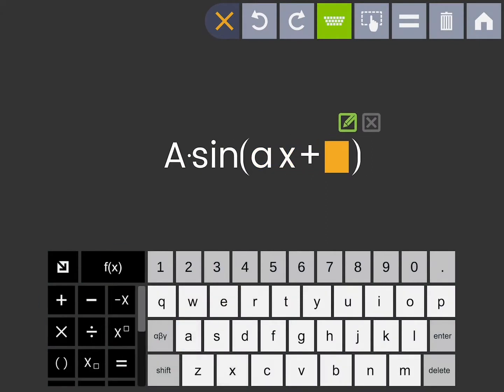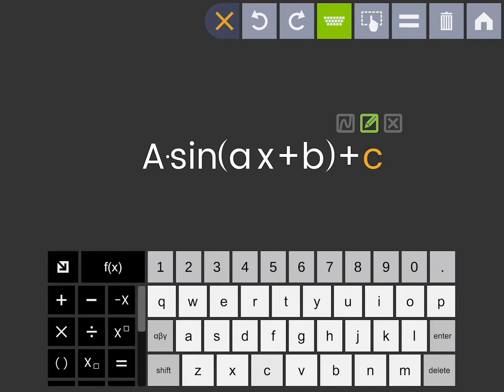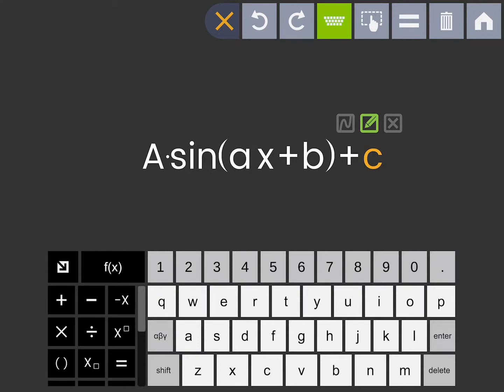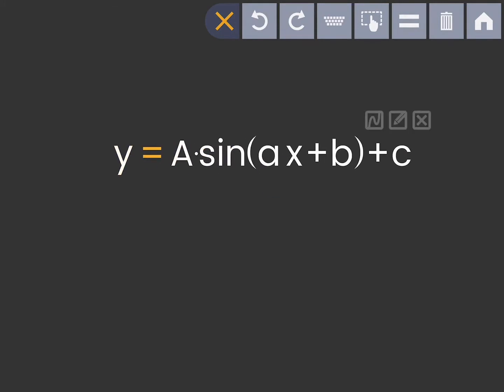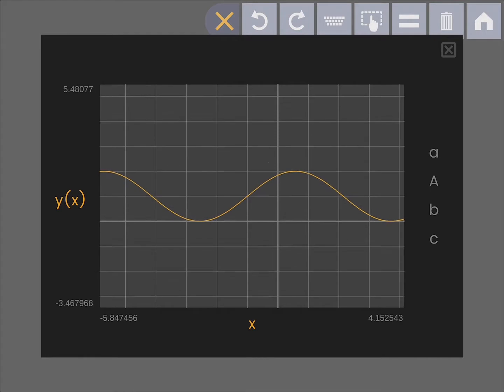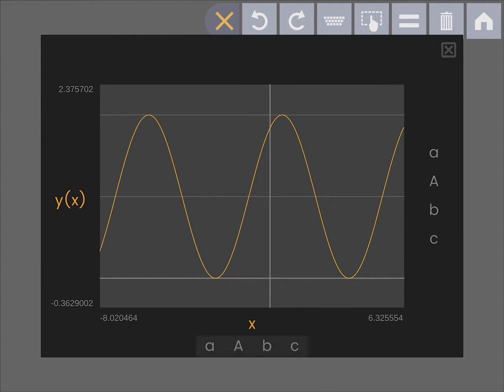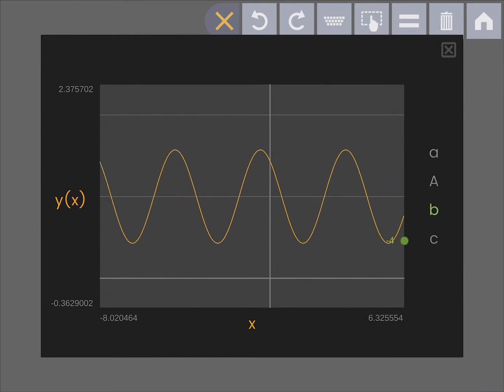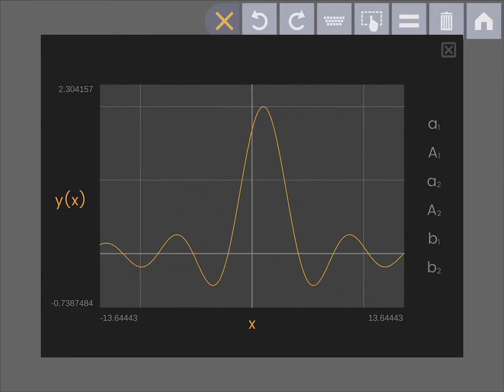Tutorials -- Graphing (Figure Pro!) [6/7]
Figure Pro subscribers get full access to amazing features like graphing. Enter any mathematical expression -- Figure's interactive plots let visualize the function and how it changes as you change the function's parameters. Take your understanding of math to the next level with Figure Pro's graphing feature!